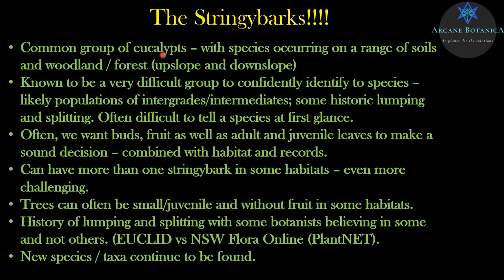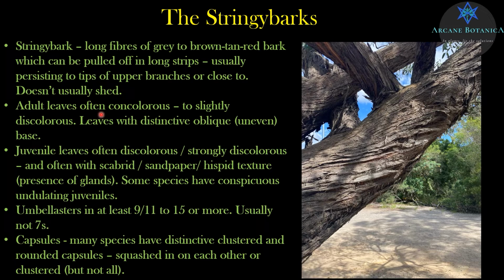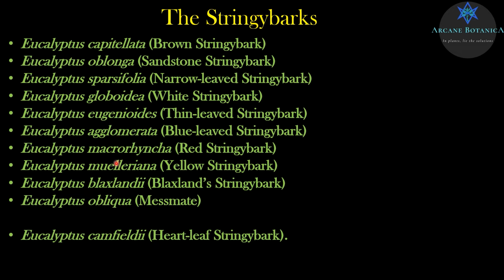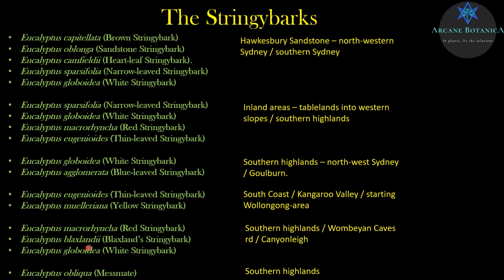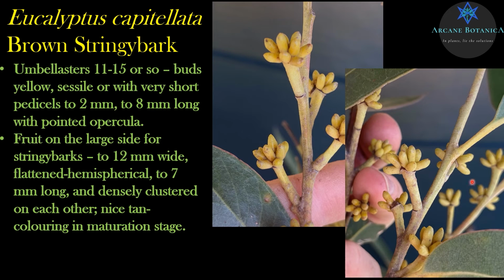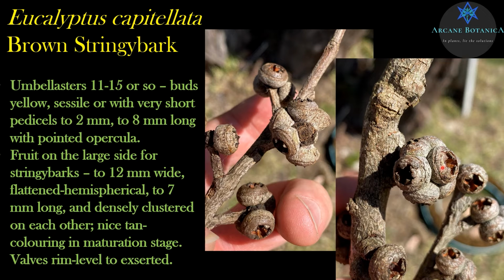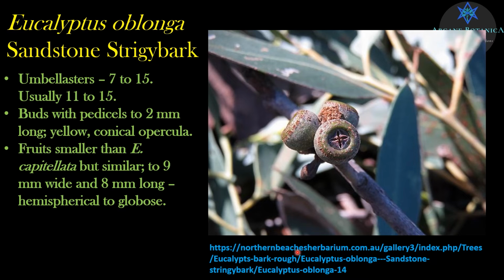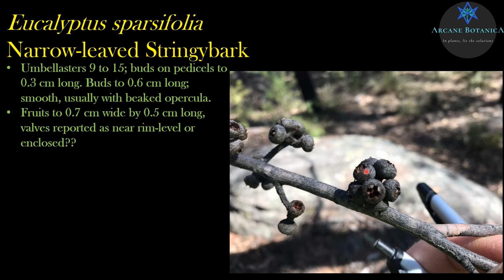Eucalyptus Theory - Eucalyptus spp. ID - Part 4 - The Stringybarks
Continuing the identification of eucalypts on sandstone in the Sydney area - focusing on stringybarks